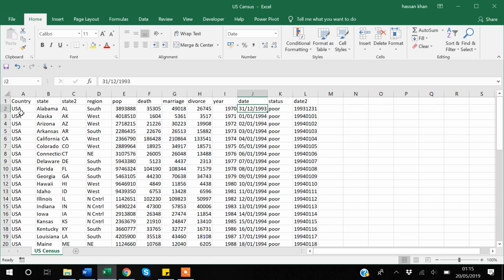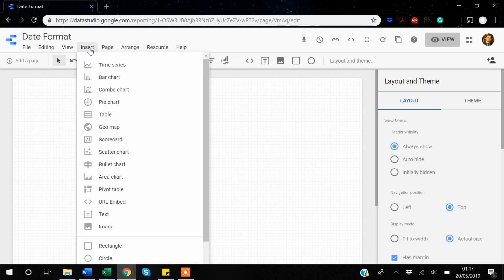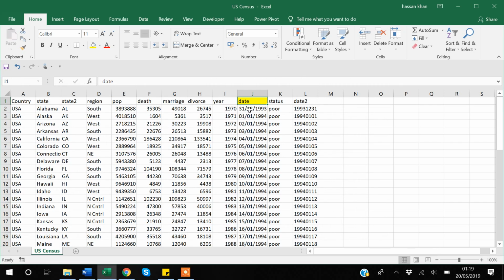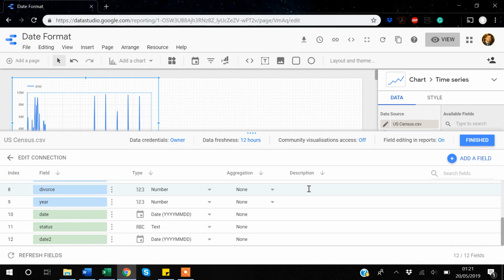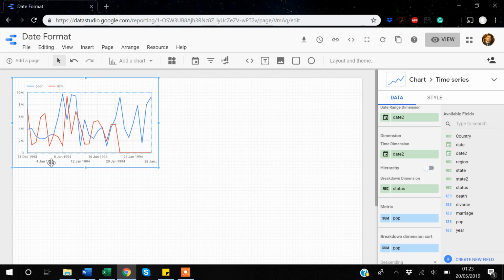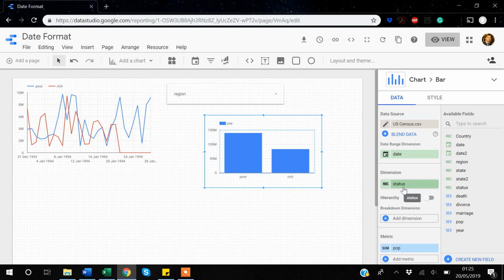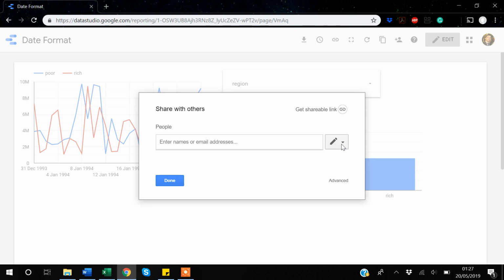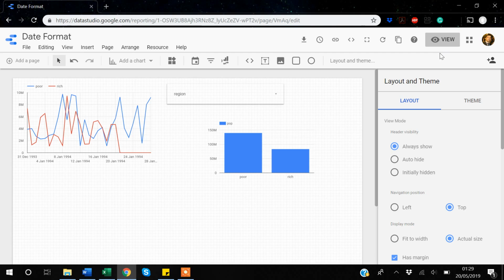9. Date Format in Google Data Studio